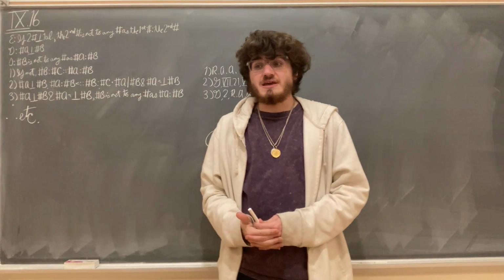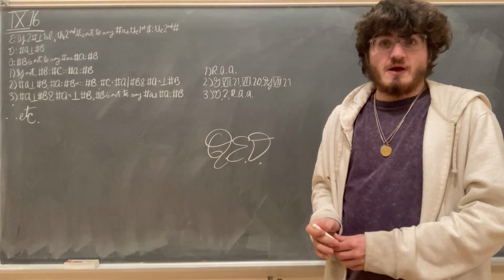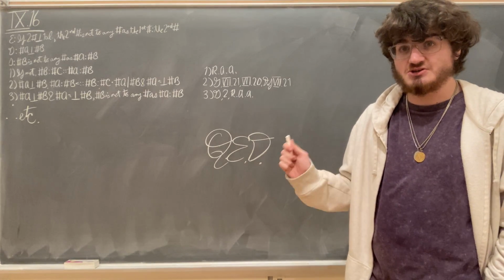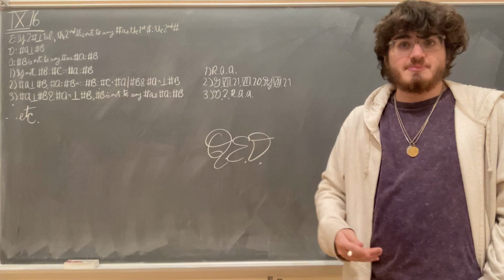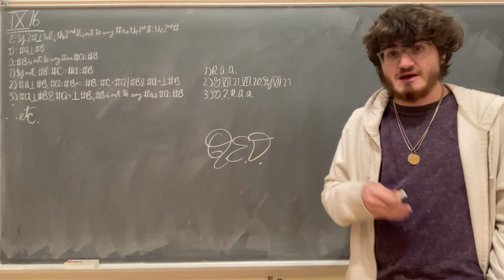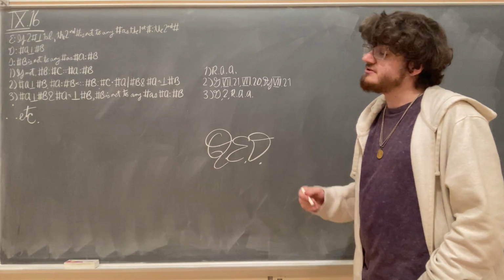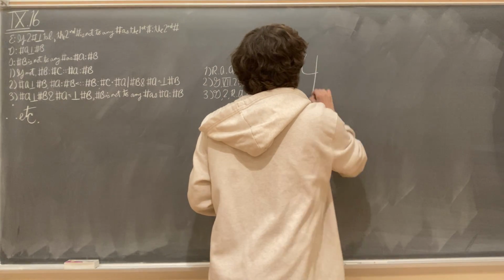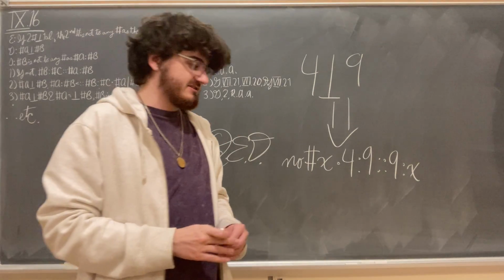Euclid's Elements, Book IX, Proposition 16 (IX.16)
"If two numbers be prime to one another, the second will not be to any other number as the first is to the second."